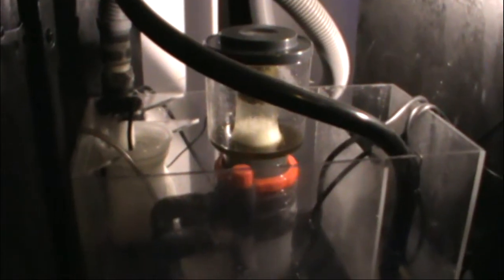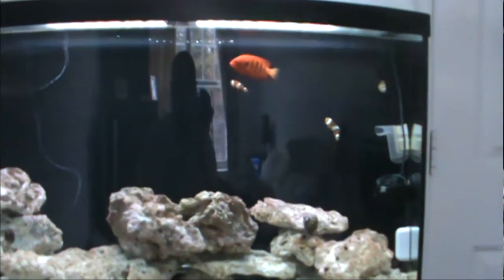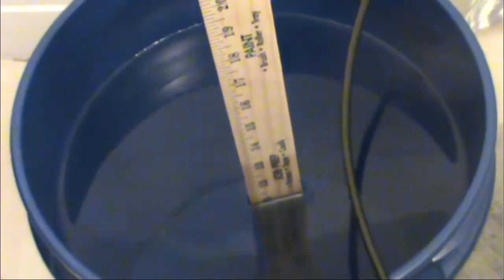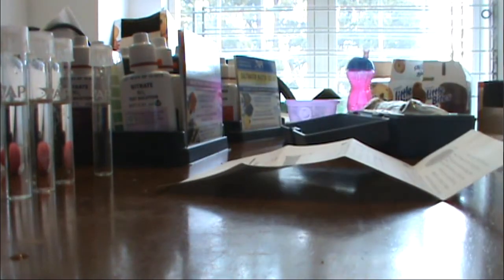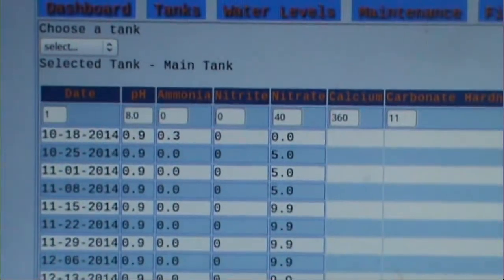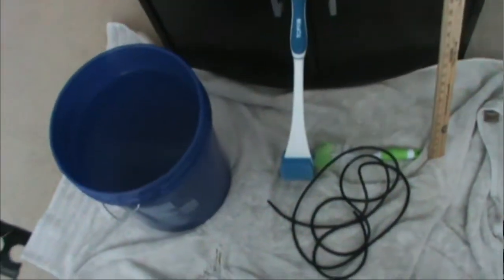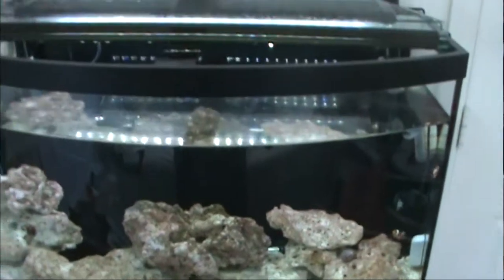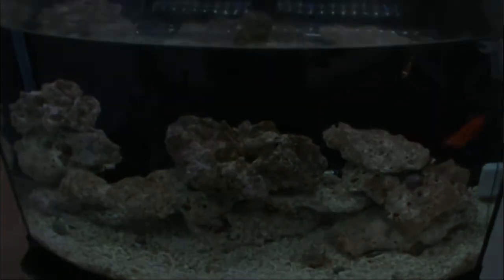Weekly Maintenance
This video shows my weekly maintenace that I perform on my tanks.  I do aplogize for the 'barking' that is my 2 year old acting as a dog.